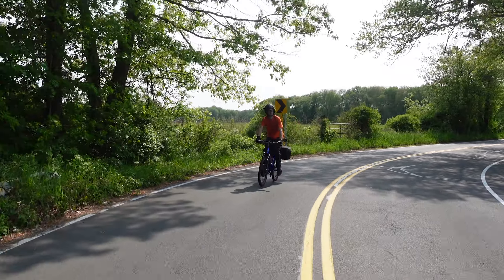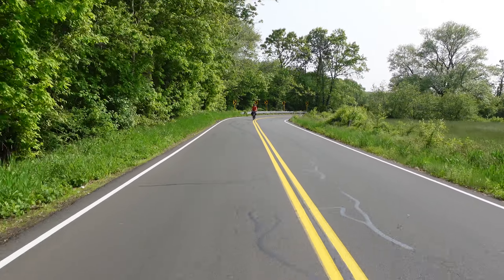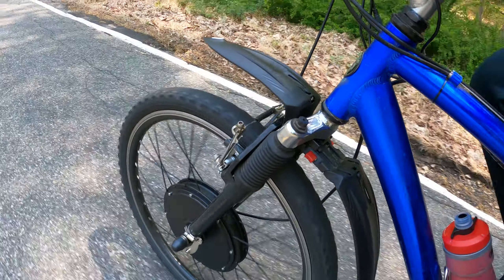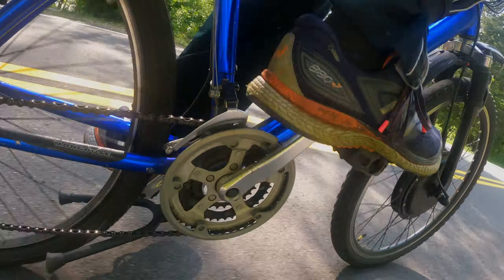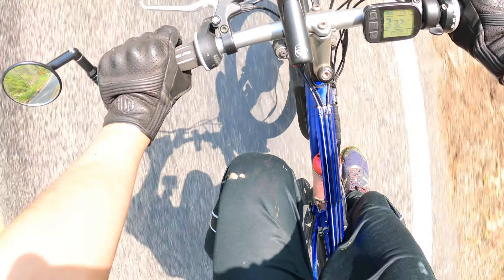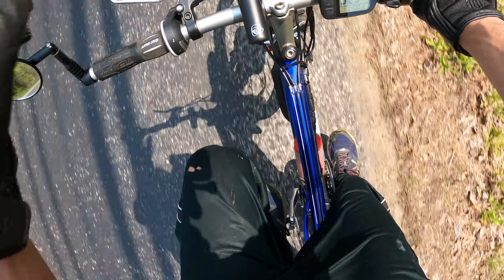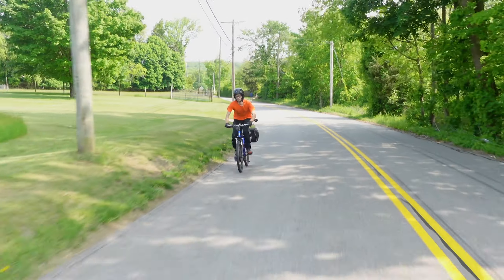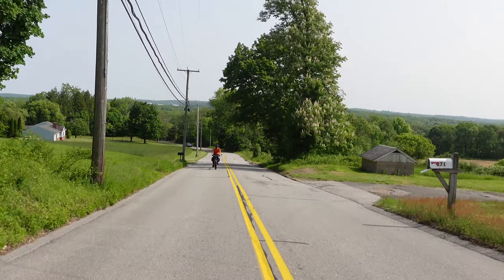Riding an eBike with No Power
What is it like riding a heavy electric bike with the power off, or in Pedal Assist 0, or with a dead battery.

** Time Codes **
00:00 Intro
01:10 Bike Gearing
01:58 Heavy or Light Bikes
02:29 When a eBike Battery is Low
03:03 Sitting and Standing
03:39 Don’t Panic
05:20 Conclusion Bring a Tool Kit